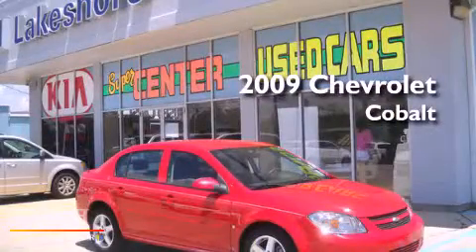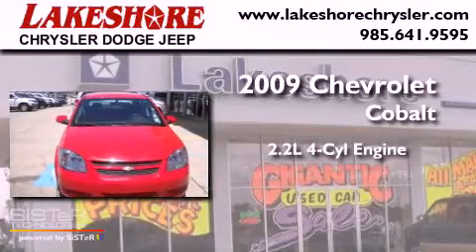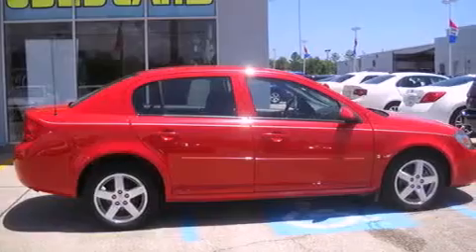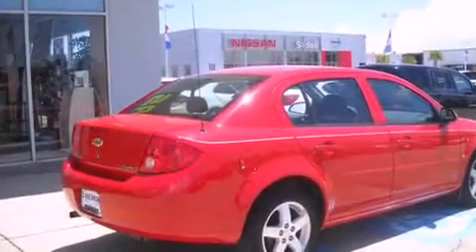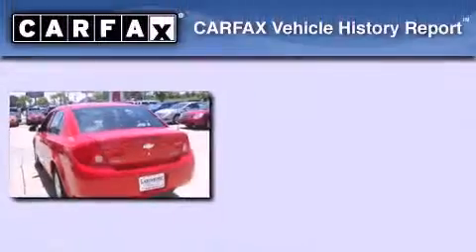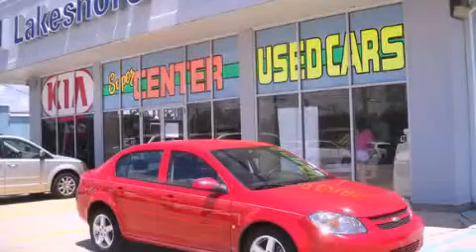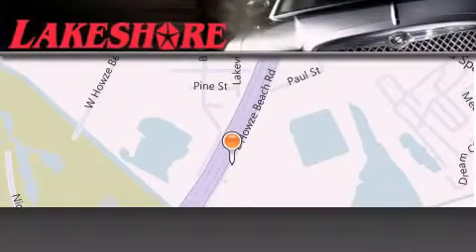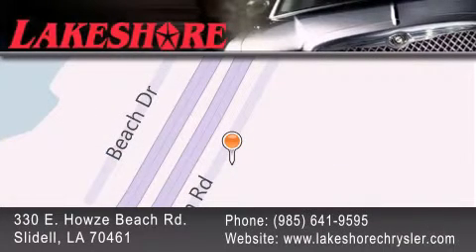2009 Chevrolet Cobalt Slidell LA 70461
Year : 2009

 Make : Chevrolet

 Model : Cobalt

 Engine : 2.2L I4 MFI VVT

 Trans . : Automatic

 Exterior : Red

 Miles : 31,389

 Interior : Charcoal

 Stock : 30460B

 330 E. Howze Beach Road

 2009 Chevrolet Cobalt Slidell LA